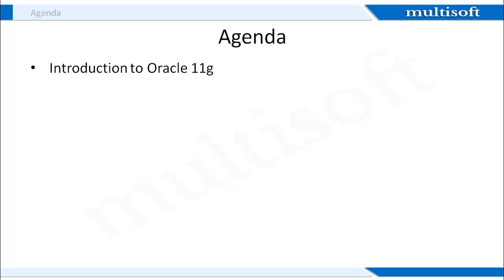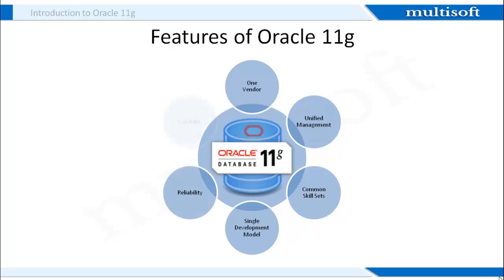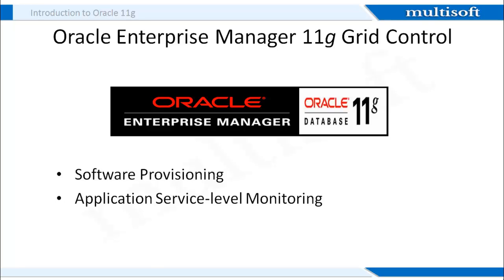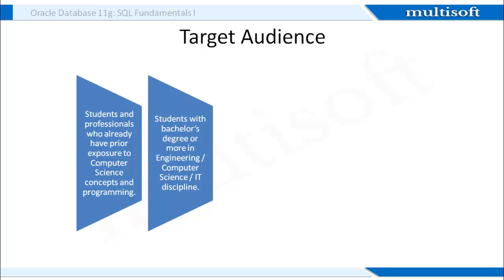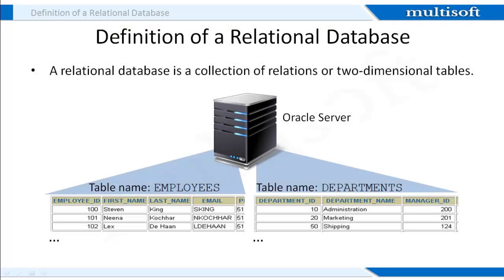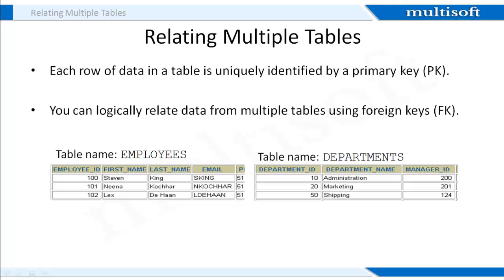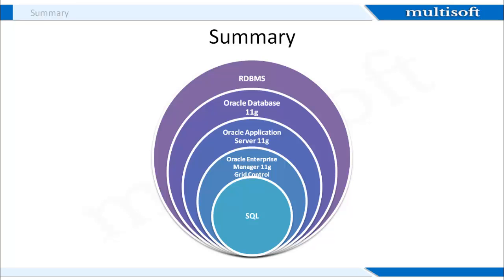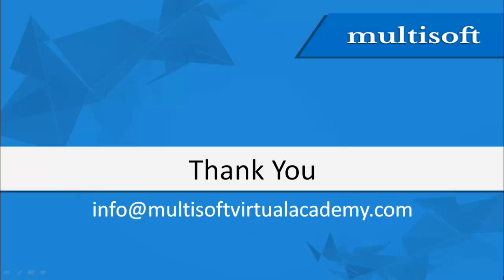Oracle 11g SQL Fundamentals Online Certification Training | Multisoft Virtual Academy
Multisoft offers Oracle Database 11g: SQL Fundamentals Online Training for individuals who want to build a career in Oracle Database domain and become an OCA that is Oracle Certified Associate.  Multisoft offers online training on SQL Fundamentals which is the first step towards becoming an OCA. The training is based on the related exam and follows the official curriculum of the Course Oracle Database: Introduction to SQL. This Oracle Online certification course includes 32-hrs of instructor-led online training, 3 Mock Tests and 20 module-wise online assessments.

This video has:

- Introduction to Oracle 11g
- Scope of Oracle Database 11g
- Oracle Certification Levels
- Oracle Database 11g: SQL Fundamentals I Exam
- Target Audience
- Course Outline
- Oracle Database 11g: SQL Fundamentals I Online Training Deliverables